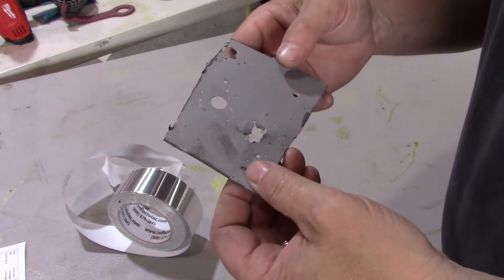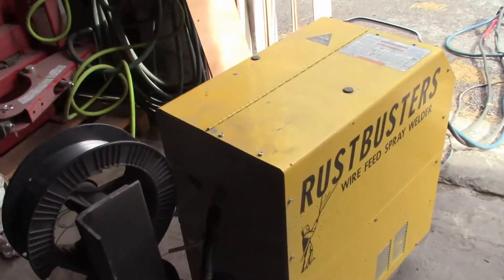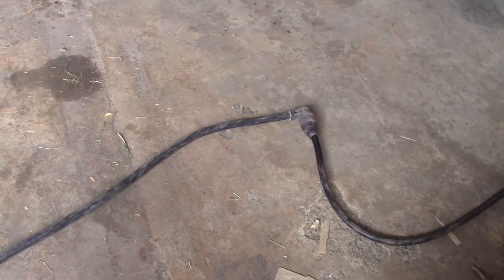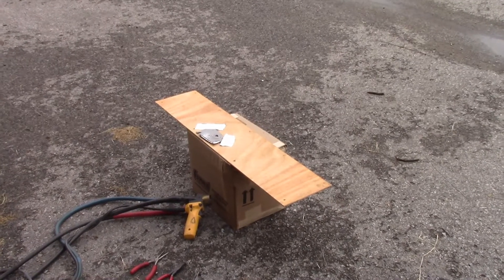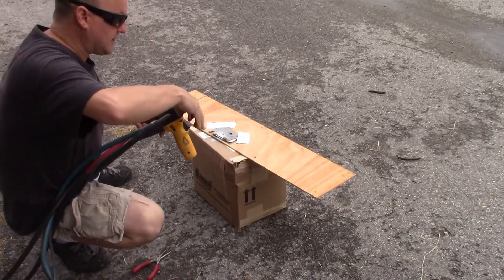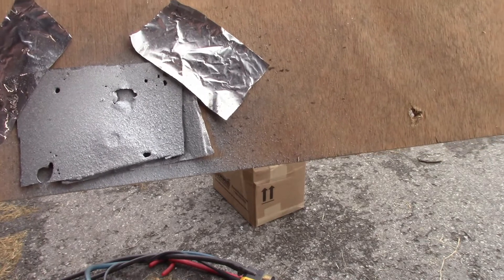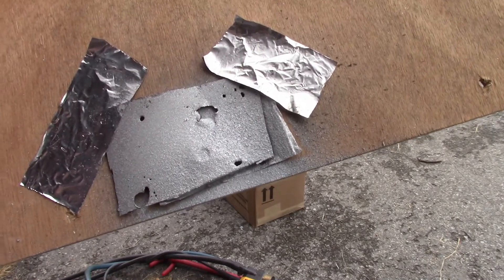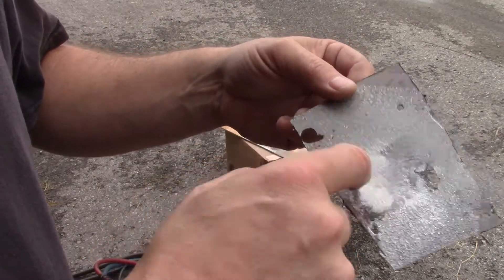RustBusters spray welding process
This is a video showing the details of this equipment.  Originally started by two brothers out on the West Coast, it gained fame in HotRod magazine and other publications, but mismanagement, and the enormous price tag ($26,000 back in the early 90's) just lead to its demise.  The machine takes a little learning curve, but once all the settings are set, its like spraying paint.  It needs a rough sandblasted surface to mechanically bite onto.  Spray the material as much as a foot thick if you want to, but finish the area before grinding, do not grind in between coatings.  I hope this video explains the machine a bit better, this is great for panels that are non-structural, and just ate up with pinholes and such.  You can fill rather large holes by back taping with aluminum tape.   Machine is currently for sale